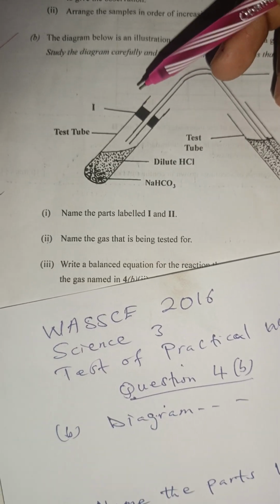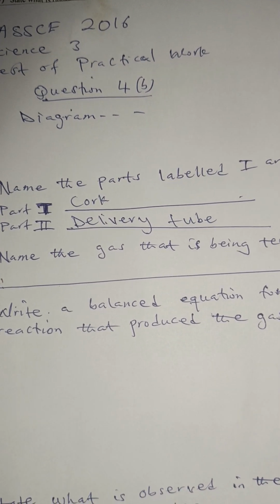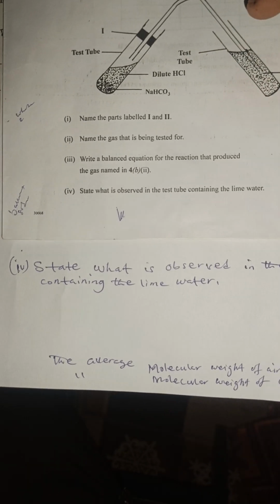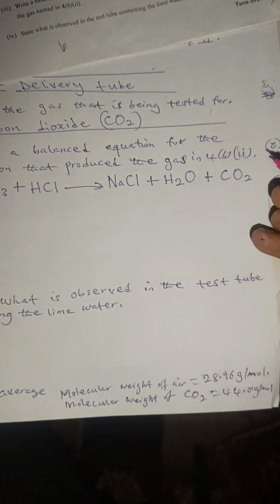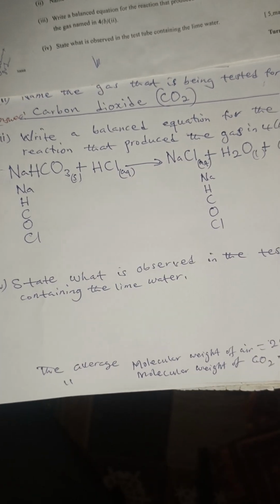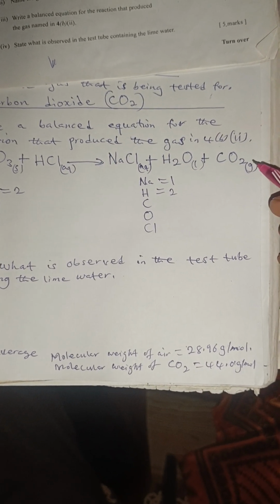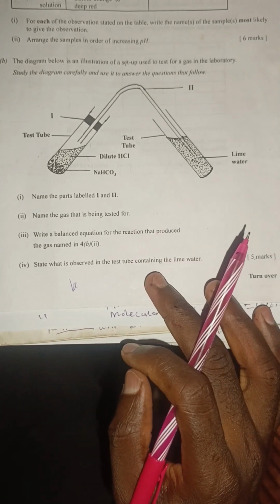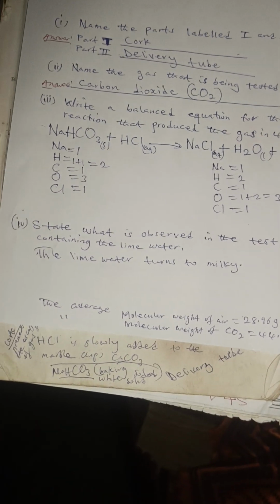WASSCE 2016. SCIENCE 3. Test of Practical Work. Question 4(b) on the laboratory preparation of CO2.